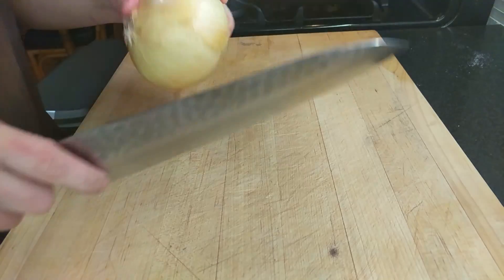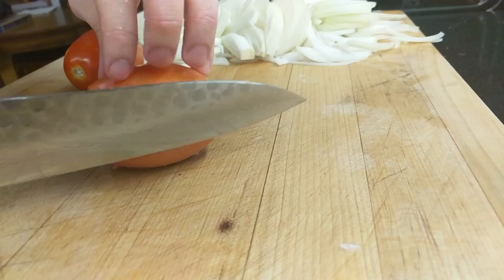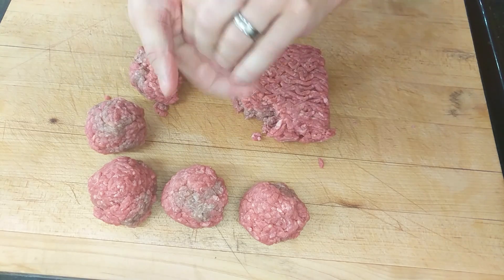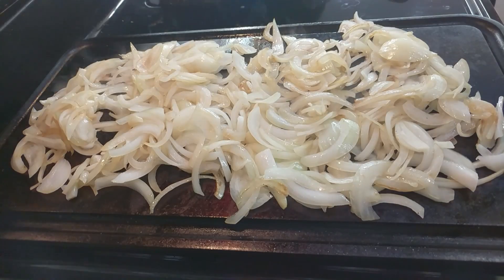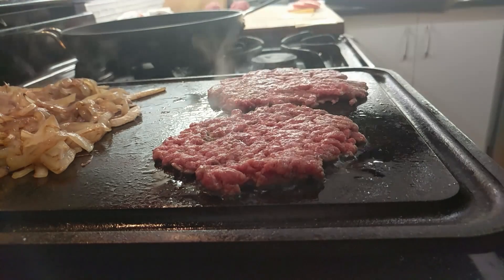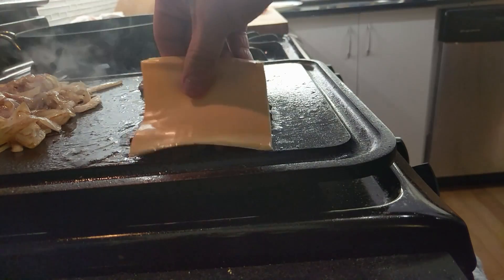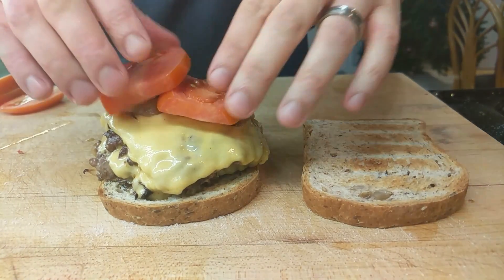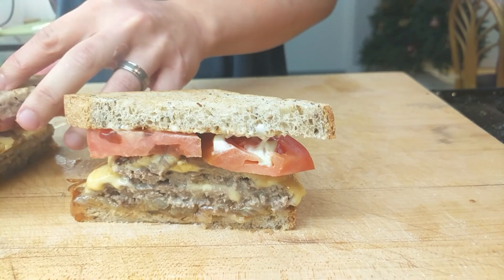White Manna Smashburgers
White Manna is an amazing burger institution in Northern New Jersey.  They've been featured in numerous magazines and TV shows.  Watch as I try to recreate it!